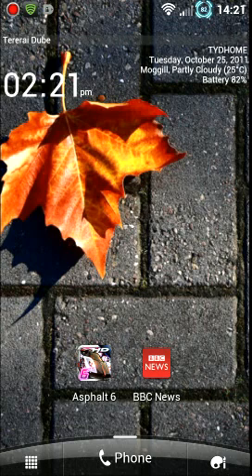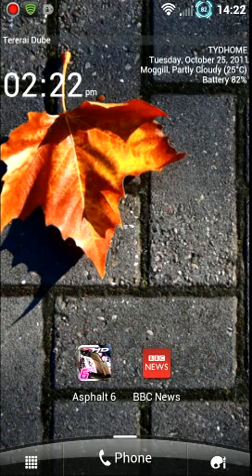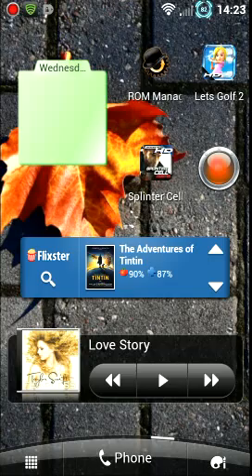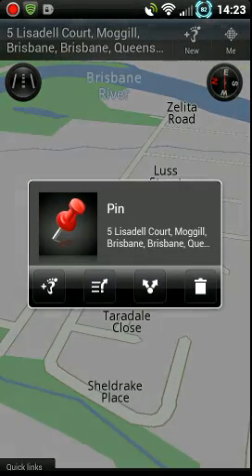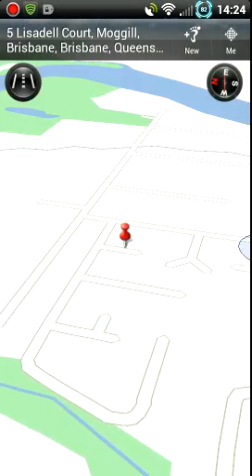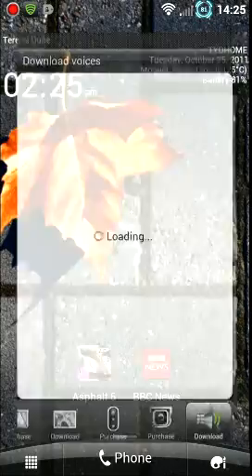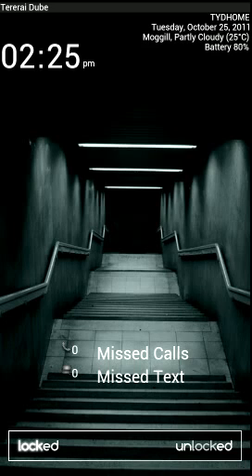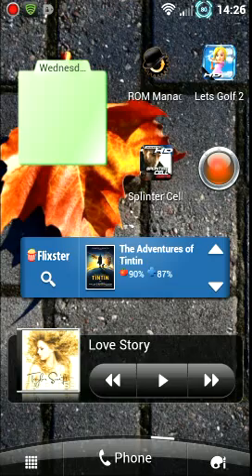InsertCoin v3.3.9 rooted HTC Sensation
InsertCoin on HTC Sensation with a brief review of HTC Navigation